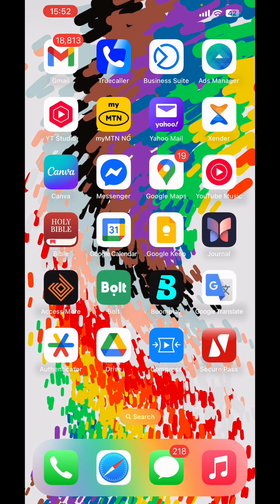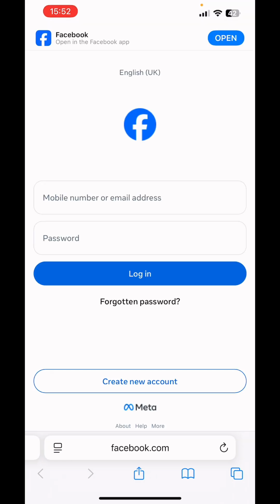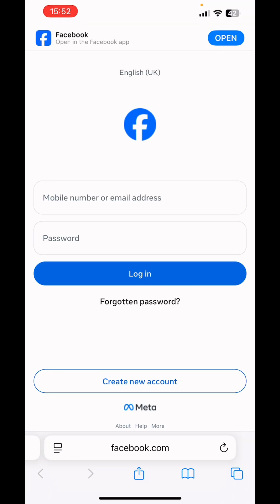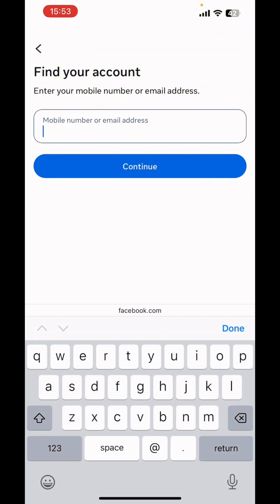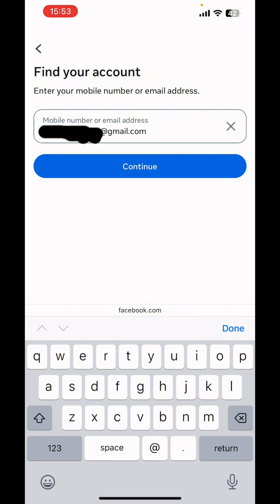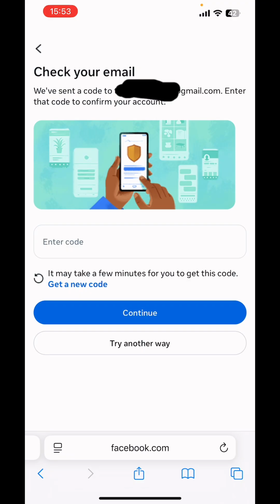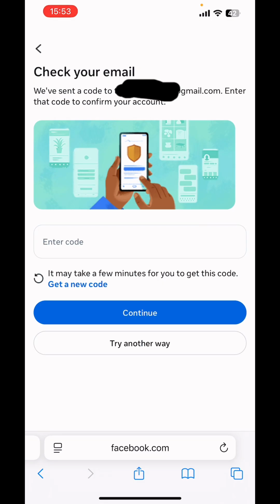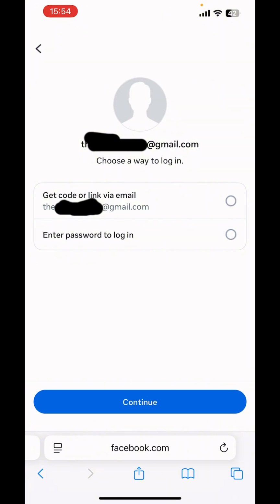How to Reset Facebook Password on the Login Page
Forgot your Facebook password? Don’t worry! 🔐 In this video, I’ll show you step by step how to reset your Facebook password directly from the login page. Whether you got locked out of your account or simply want to update your password, this tutorial will help you regain access quickly.

🌟 What You’ll Learn in This Video:
✅ How to use the “Forgot Password” option on the login page
✅ How to reset your password using email or phone number
✅ What to do if you can’t access your recovery options

💡 Why This Is Important:
✔️ Regain access to your Facebook account
✔️ Secure your account against hackers
✔️ Continue enjoying Facebook without login issues

👉 Like this video if it helped you, and drop your questions in the comments